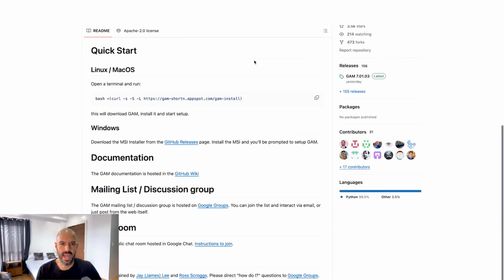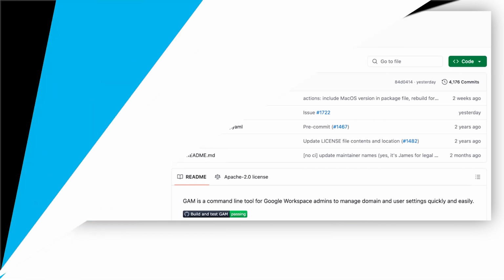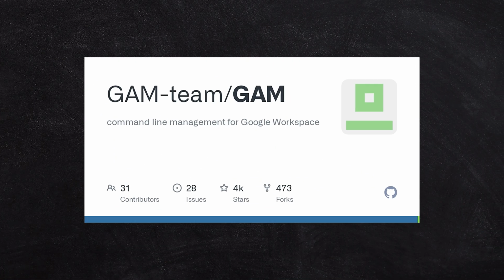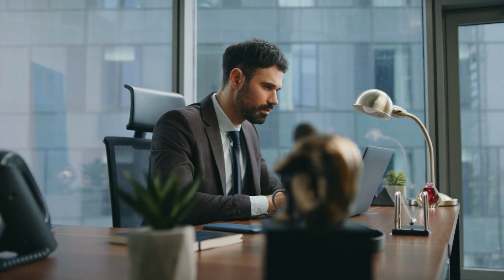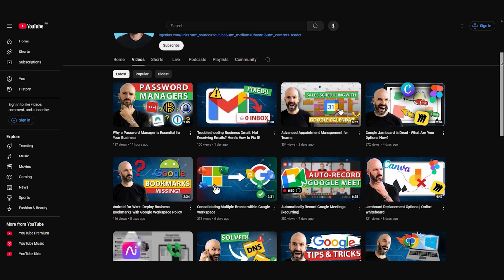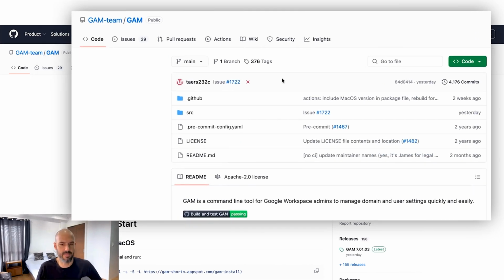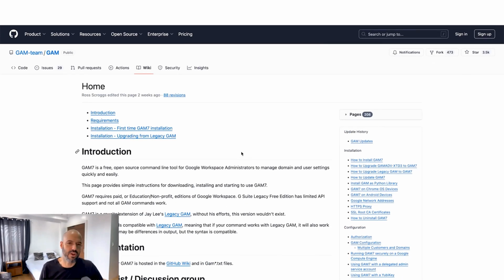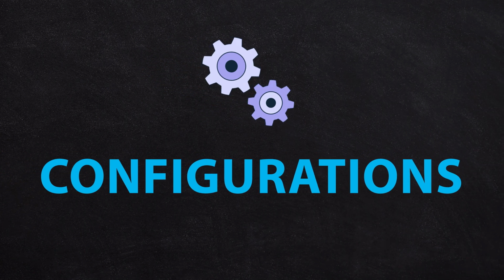Automating Google Workspace Tasks with Google Apps Manager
In this episode, we address a question about the use of GAM (Google Apps Manager) within our team. Although not heavily utilized by our concierge service team, GAM is explained as a powerful command line interface for managing Google Workspace. The tool offers features like automation, scripting, and efficient handling of backend operations such as mailbox delegation without needing to log in to user accounts. We are considering creating tutorials for those interested in learning more about GAM.

00:00 Introduction and User Query
00:14 Team's Experience with GAM
01:13 Overview of GAM Tool
01:55 Capabilities and Use Cases of GAM